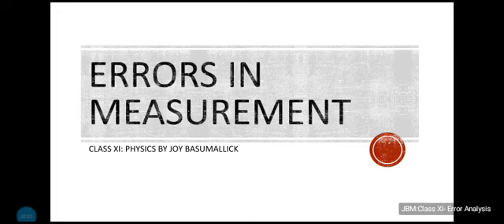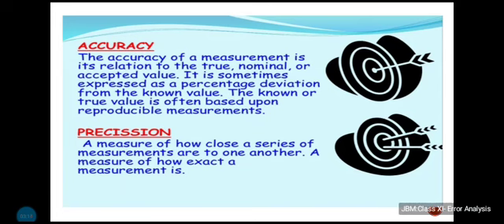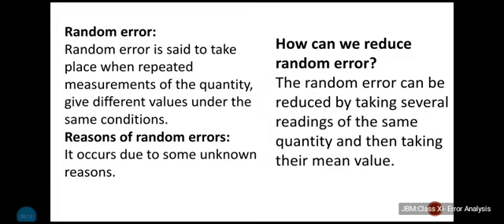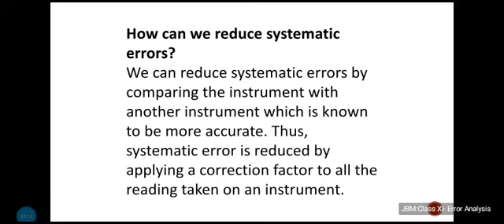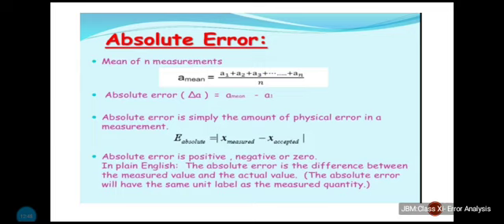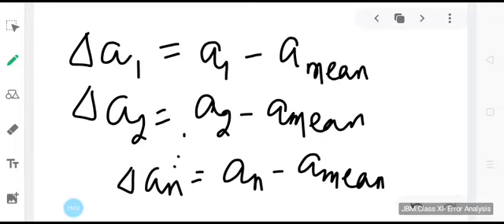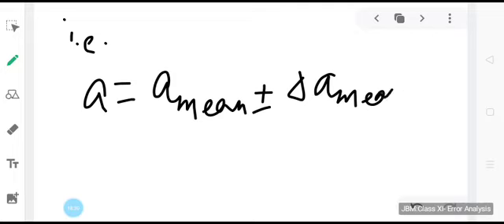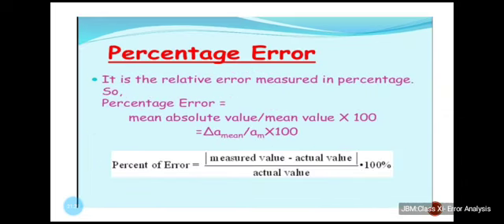Class XI: Physics- Types of Errors in measurement